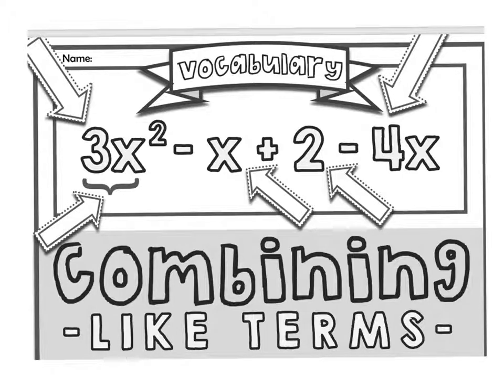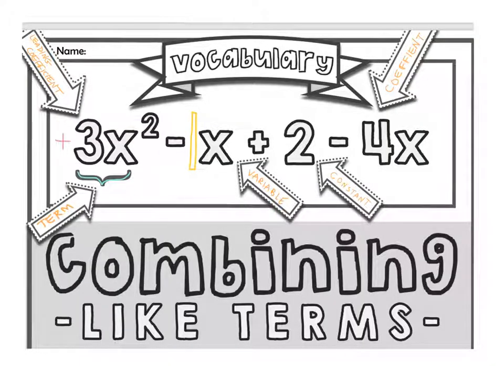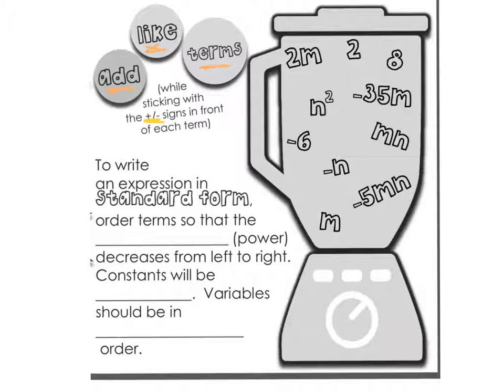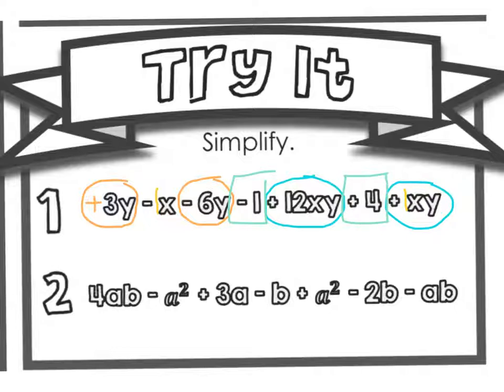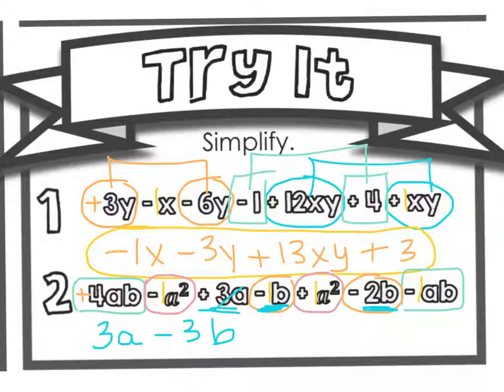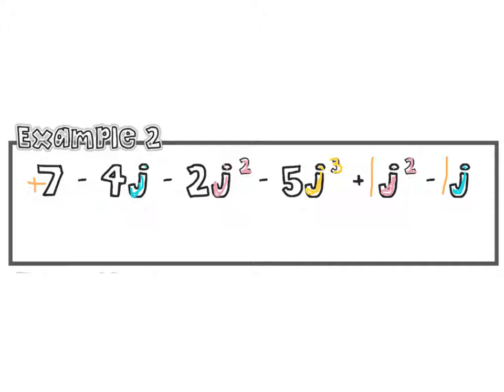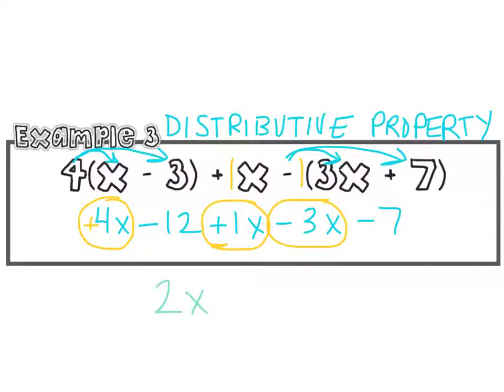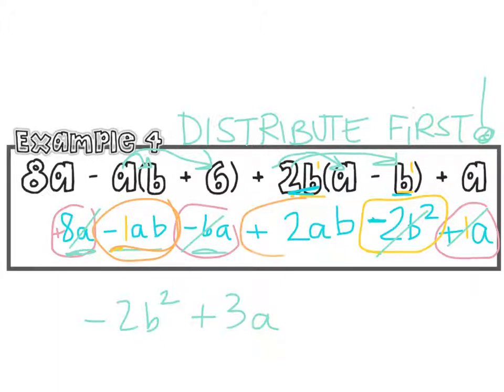Combine like terms Doodle notes